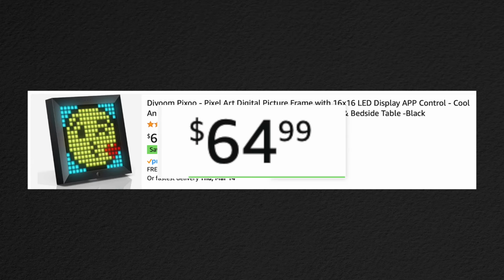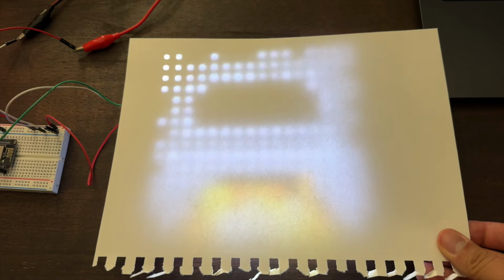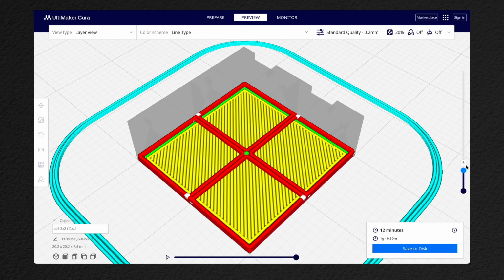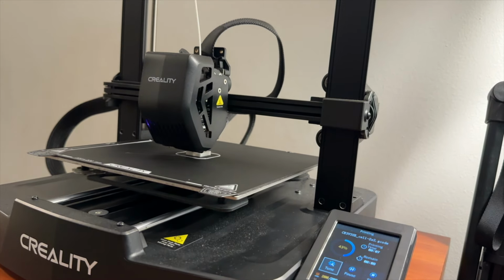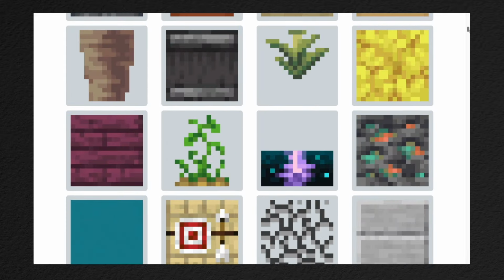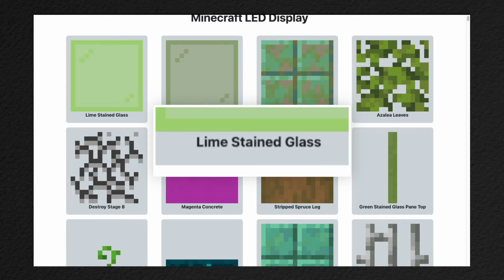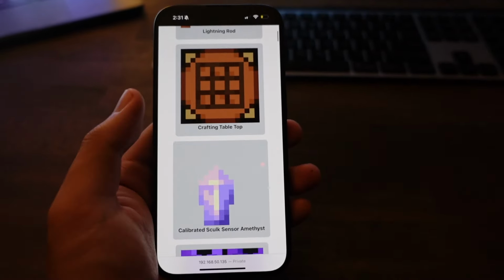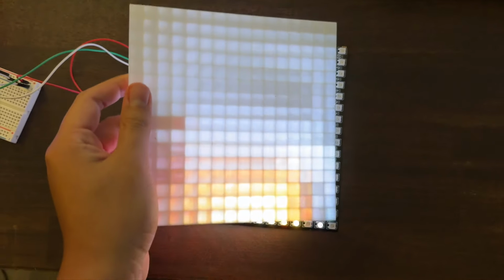Making a Minecraft LED Panel Because Nobody Sells Them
In this video I create a wifi controlled Minecraft LED display because nobody sells it.